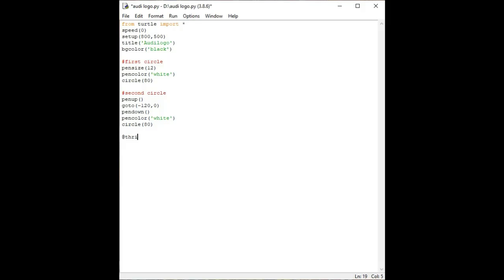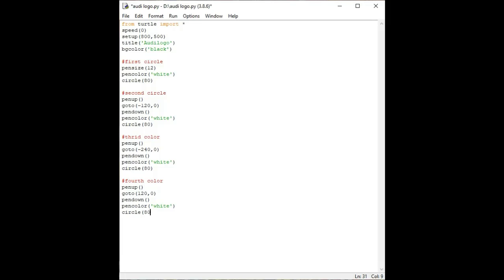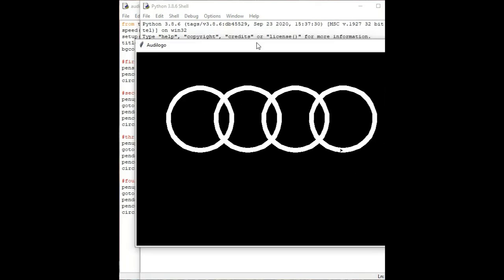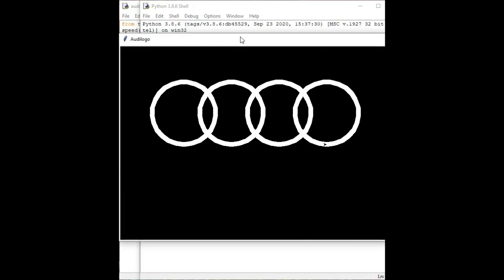Python Turtle - code the Audi logo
hi guys,
Today's we are going to code the Audi logo. The Audi logo for all Audi car owners.

try and share with me :
@ChaitanyaOfficiel on Twitter and Instagram

happy coding